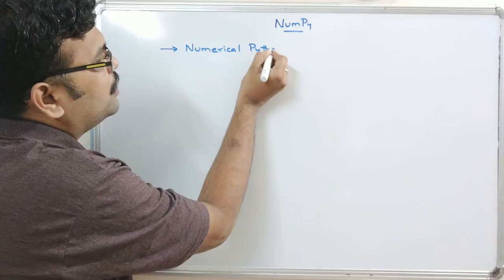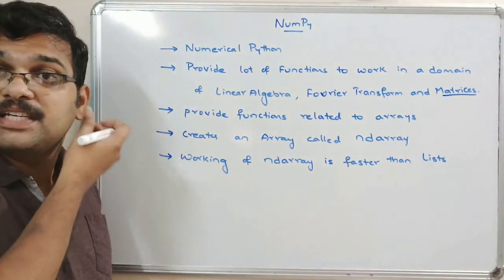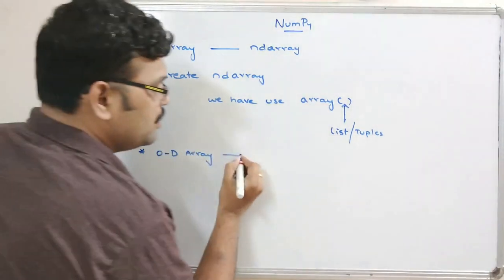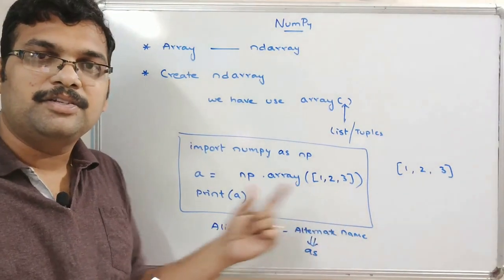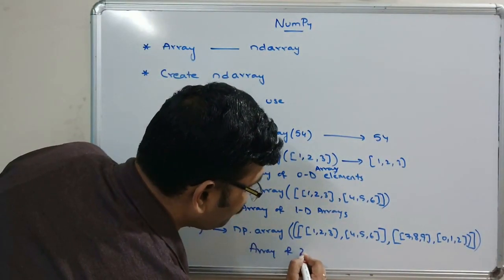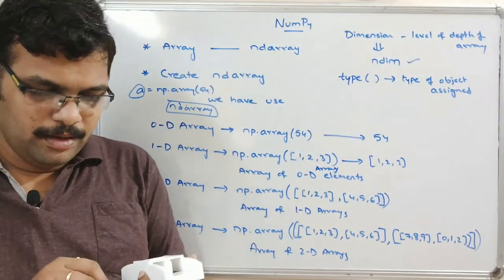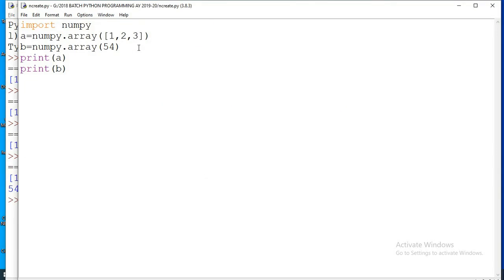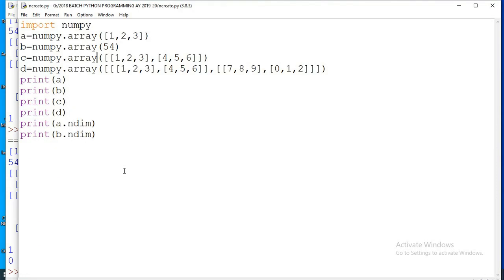BASICS OF NUMPY (Creation of ndarray) - PYTHON PROGRAMMING || NUMPY IN DATA SCIENCE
BASICS OF NUMPY
1. Creation of ndarray
2. array( ) Function
3. ndim
4. type( ) Function